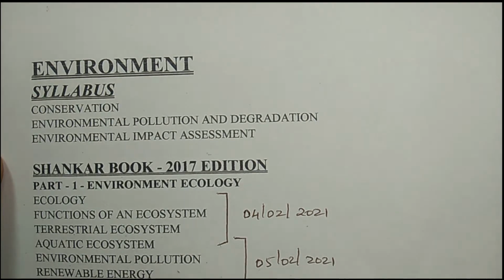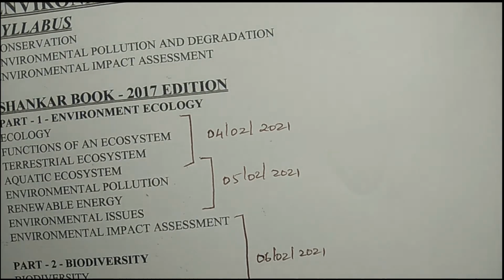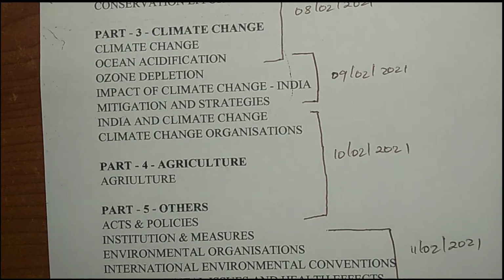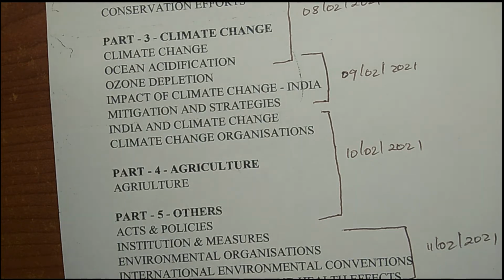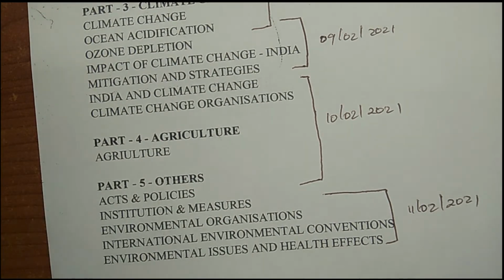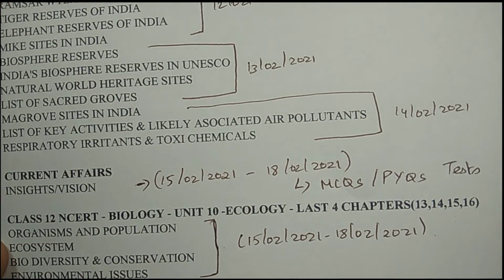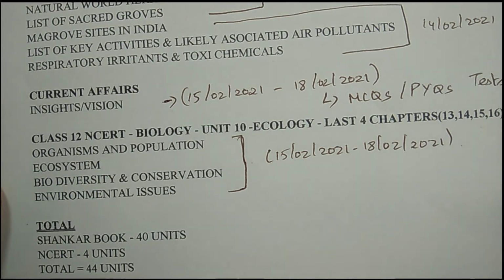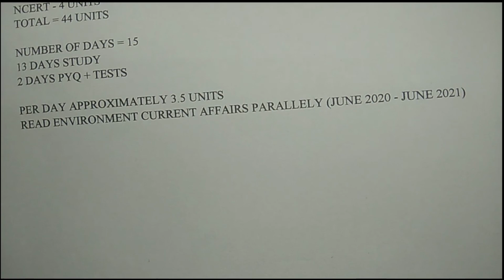COMPLETE ENVIRONMENT STUDY PLAN IN 15 DAYS FOR UPSC CSE PRELIMS 2021|5 MONTHS STUDYPLAN TO CRACK IAS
The first subject that we will cover in the 5 months study plan is environment an we have allocated 15 days for it. This is my study plan so do not go by the word, make one for yourself.